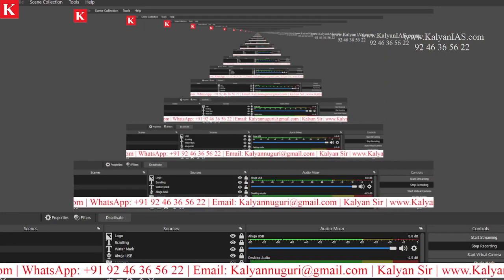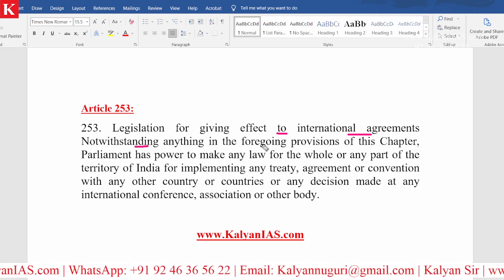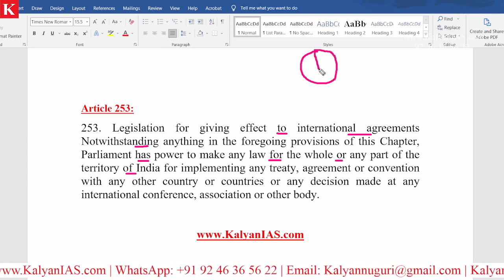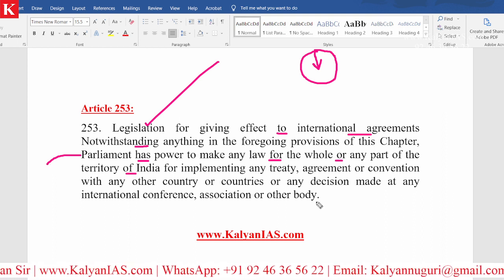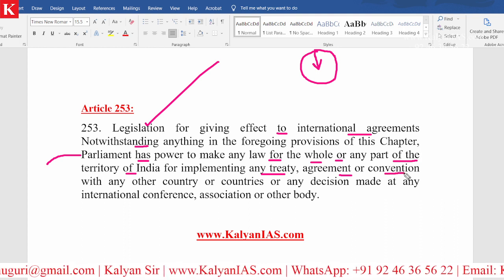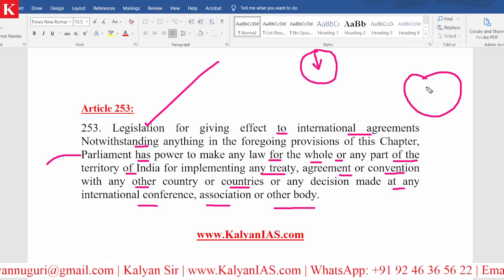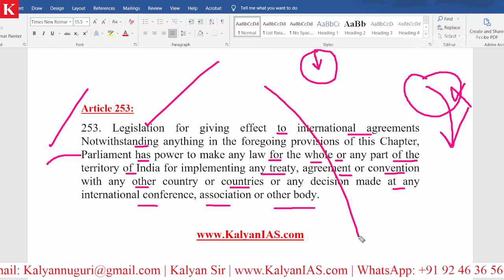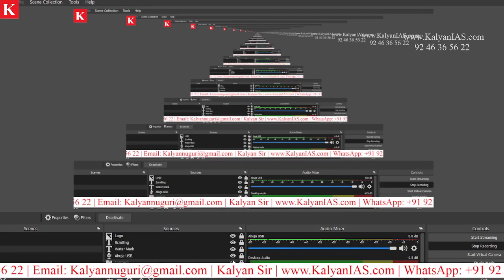Which Article of The Constitution Permits Legislation For Giving Effect to International Agreements?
* 100 percent syllabus coverage.
* Video Classes.